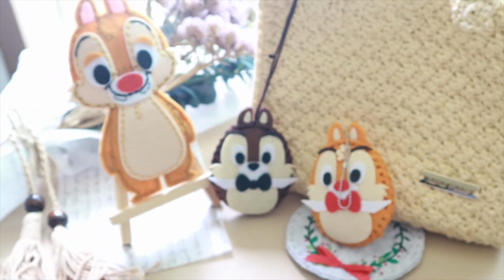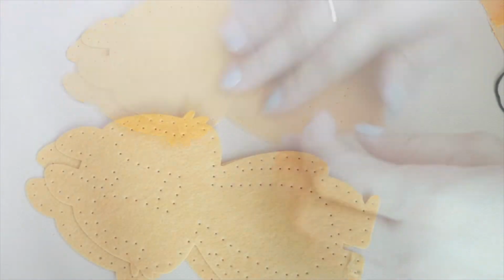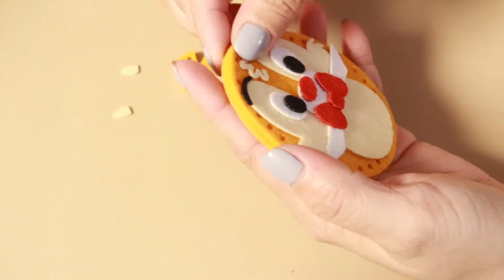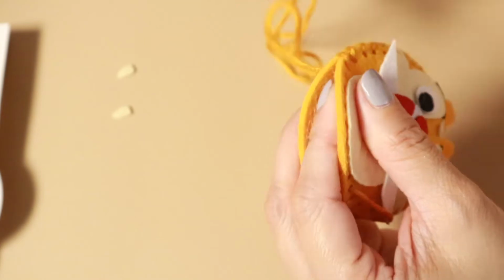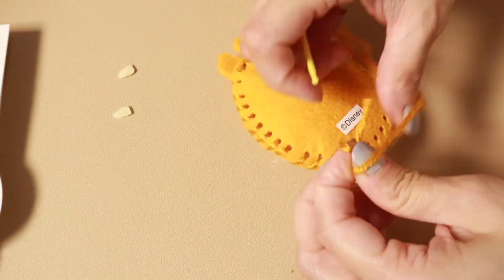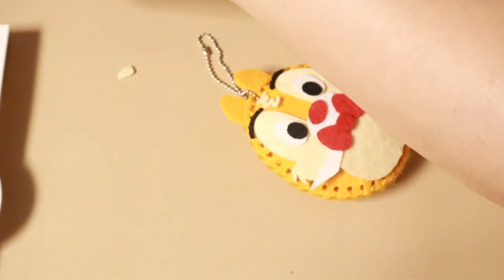Disney felt craft from Daiso store Part 2/DIY 펠트인형 만들기 1000원#feltcrafts#disney#daiso#diy#펠트#다이소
This is Maria again and welcome to Aling M~ Tv~^^

It's another Disney felt kit from Daiso store

Enjoy making~^^
Please do SHARE, LIKE and